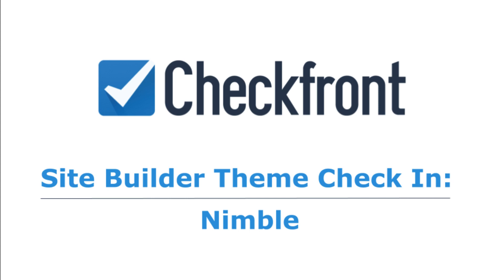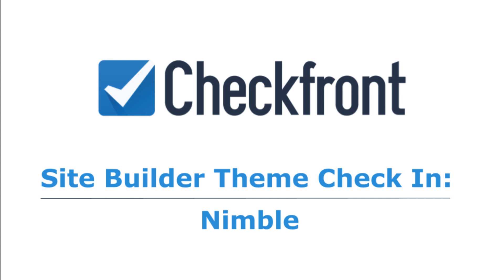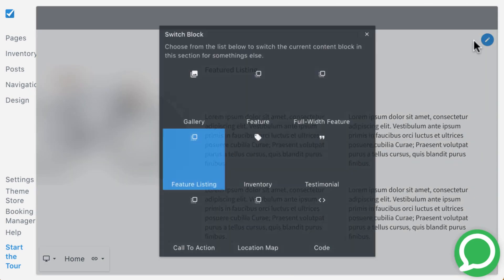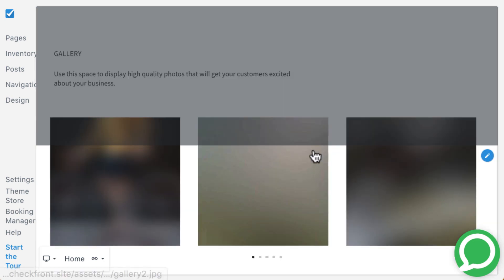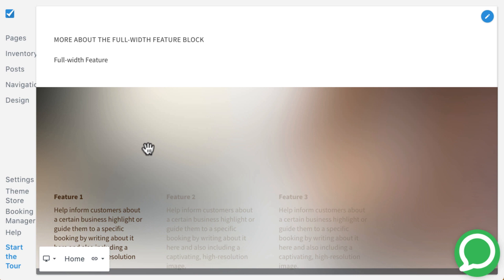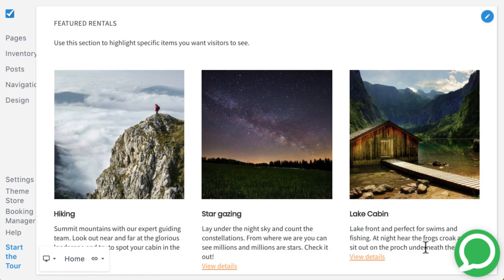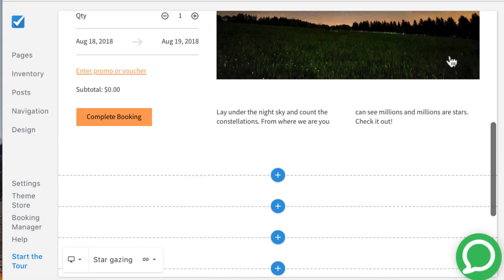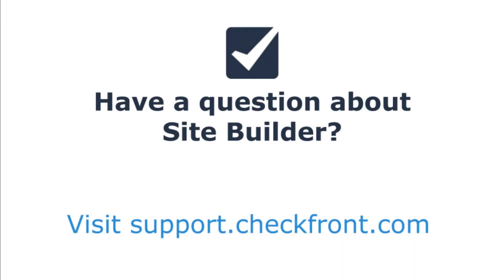Nimble Theme - Checkfront Site Builder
You’re ready to create an awesome website in Site Builder. See if NIMBLE is the best theme to showcase your business with help from this introduction video.

The Nimble theme was designed with rentals, vacation packages and accommodations in mind and is optimized for multi day bookings.

PS We’d love to see your Website - tell us when you’re live!